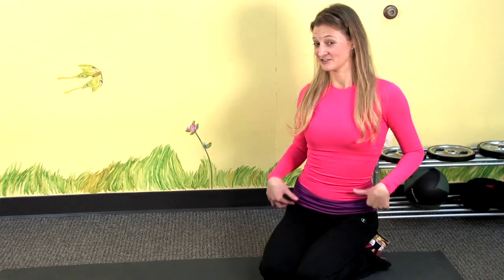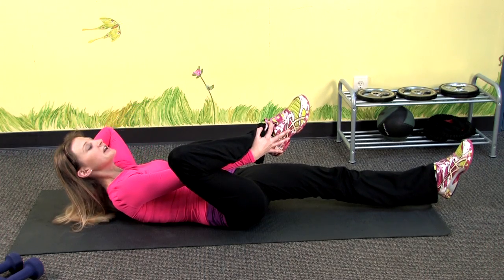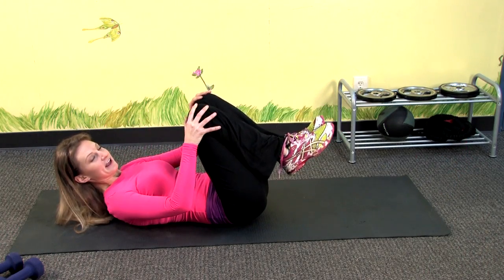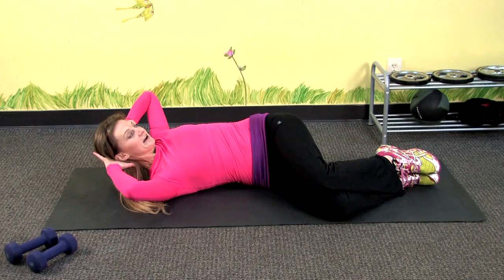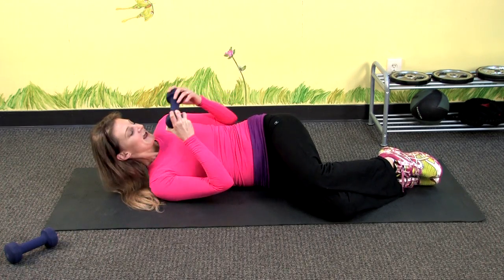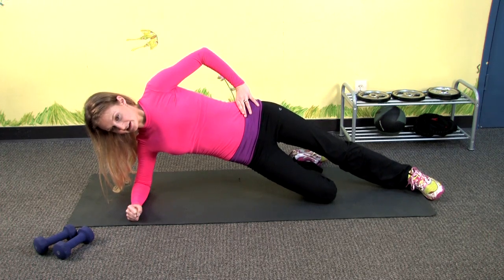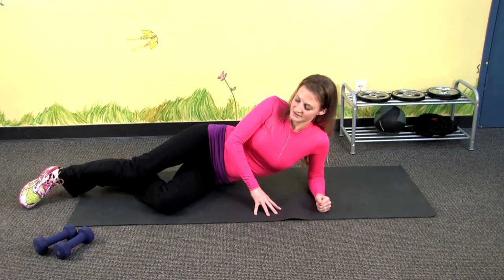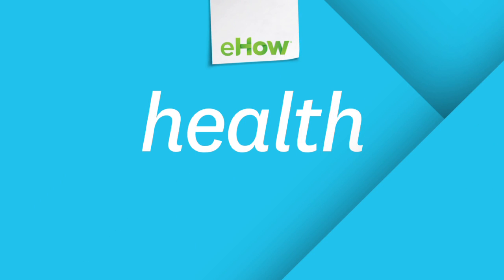Abs Exercises for Hourglass Shape : Lower Body & Core Conditioning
Certain ab exercises are great for helping you get that hourglass shape that you're after. Find out about ab exercises for an hourglass shape with help from a nationally recognized fitness guru in this free video clip.

Expert: Kelly Borowiec
Bio: Kelly Borowiec, founder of Keebs Fitness, is a nationally-recognized fitness guru.

Series Description: Lower body and core conditioning is a really great way to completely change your entire physical appearance through hard work and determination. Find out more about lower body and core conditioning with help from a nationally recognized fitness guru in this free video series.